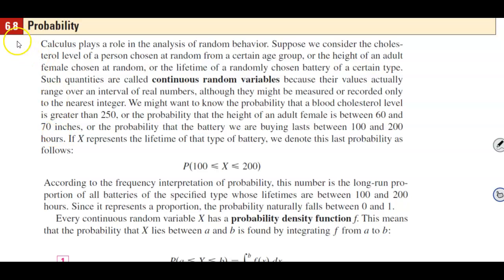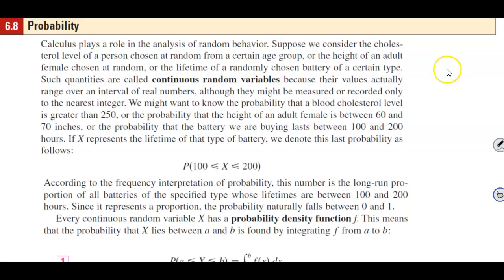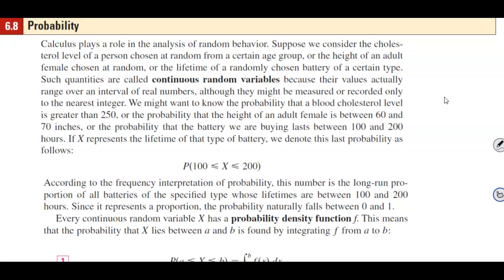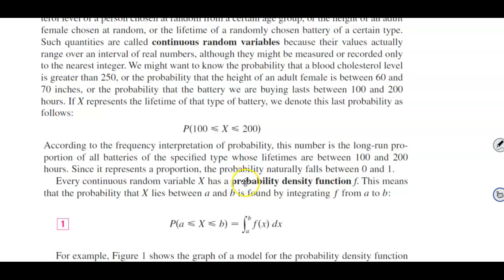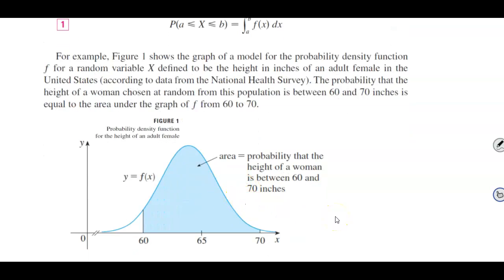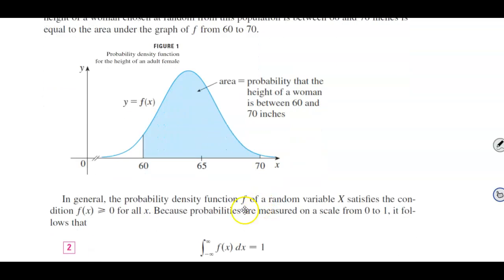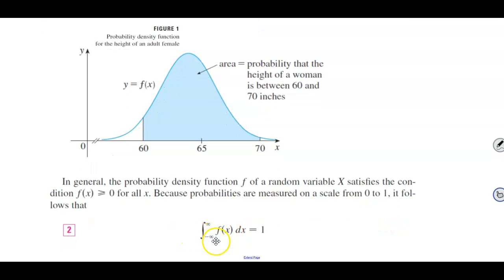Math 1B 6.8 Probability